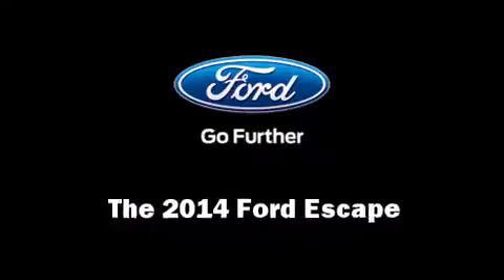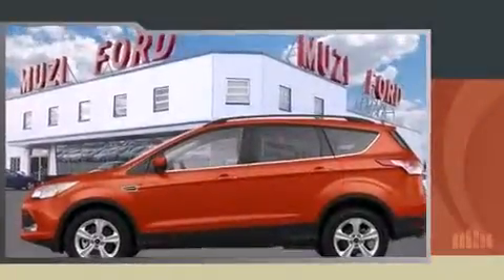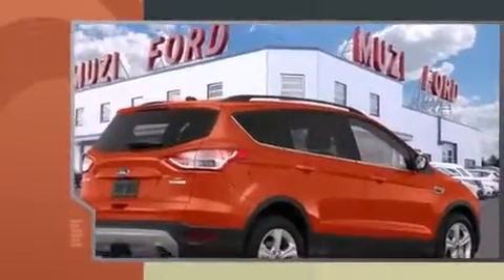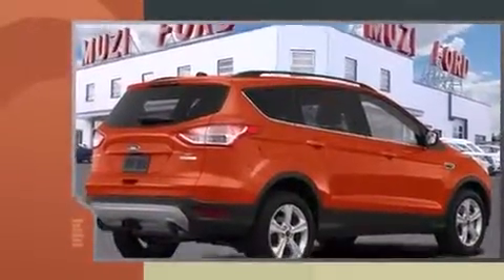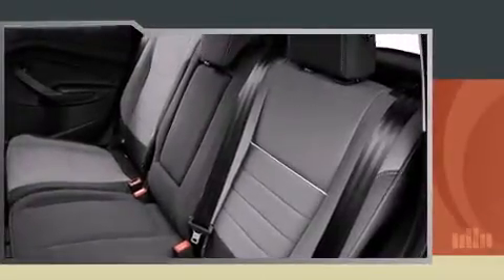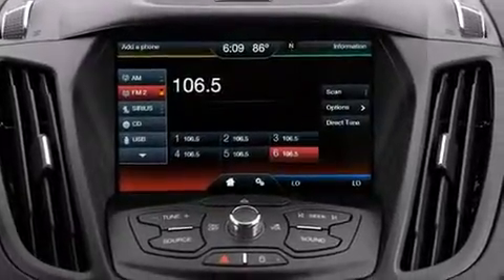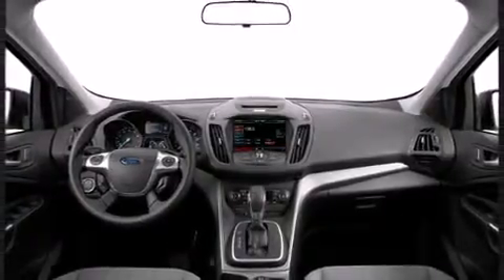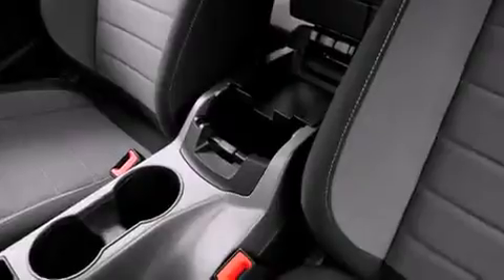2014 Ford Escape SE in Needham Heights, MA 02494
Muzi Ford
557 Highland Ave.

The 2014 Ford Escape. Under the hood you'll find a 4 cylinder engine with more than 200 horsepower, and for added security, dynamic Stability Control supplements the drivetrain. Four wheel drive allows you to go places you've only imagined. A turbocharger further enhances performance, while also preserving fuel economy. Ford prioritized fit and finish as evidenced by: adjustable headrests in all seating positions, power door mirrors, power windows, remote keyless entry, cruise control, a roof rack, and 1-touch window functionality. Safety equipment has been integrated throughout, including: dual front impact airbags with occupant sensing airbag, head curtain airbags, traction control, ignition disabling, and 4 wheel disc brakes with ABS. Brake assist technology provides extra pressure when applying the brakes. You will have a pleasant shopping experience that is fun, informative, and never high pressured. Please don't hesitate to give us a call.